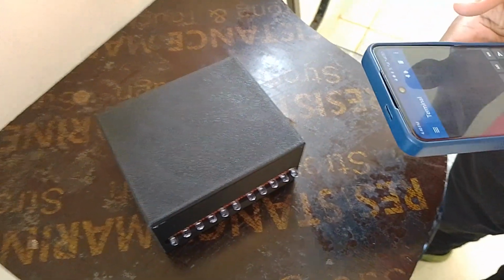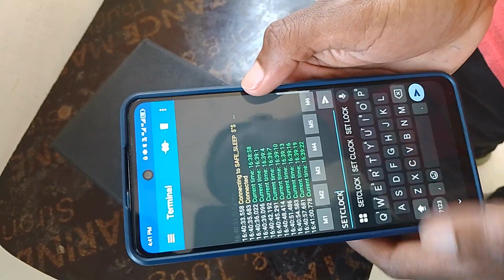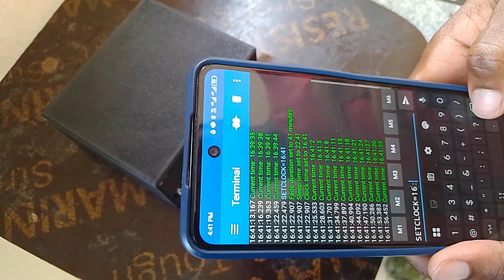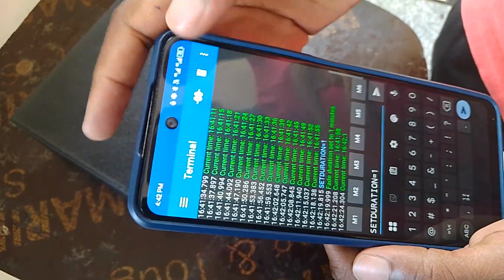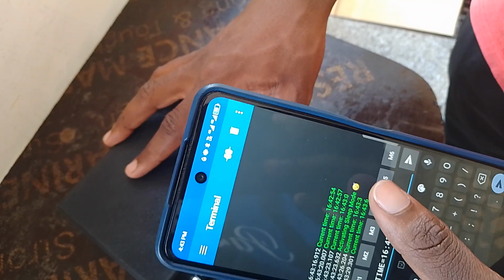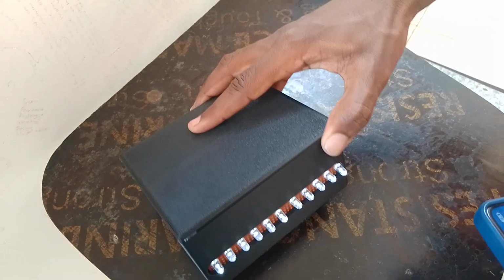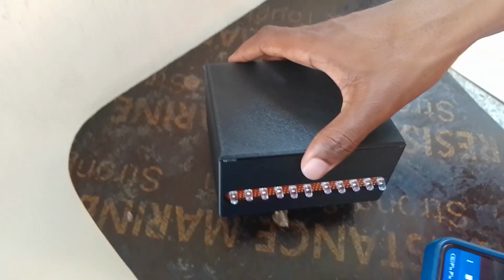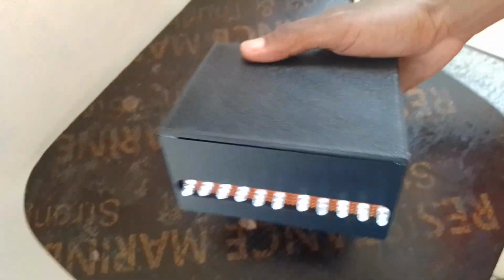Smart safe sleep system powered by kariRS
🚀 Built a Safe Sleep Smart System powered by kariRS (Embedded Rust).
This project explores how embedded systems can help create a comfortable sleeping environment by automatically controlling lighting based on configurable sleep schedules.

Key features include:
• Bluetooth communication with a mobile device
• Real-time clock based scheduling
• Reconfigurable sleep timing and duration
• LED array lighting control
• Bidirectional serial communication
• Circuit power protection

The system allows users to configure sleep time and duration through simple commands sent over Bluetooth, while the internal RTC keeps accurate timing for automated operation.
The firmware for this project was developed using kariRS, my embedded Rust framework designed to simplify experimentation and development for microcontroller-based systems.

hashtag#EmbeddedSystems hashtag#RustLang hashtag#EmbeddedRust hashtag#IoT hashtag#Engineering hashtag#kariRS